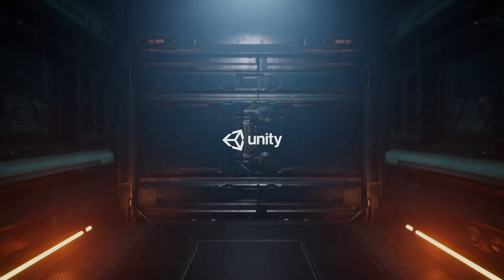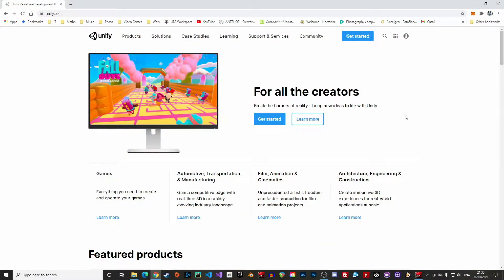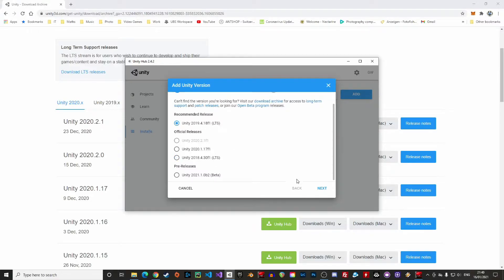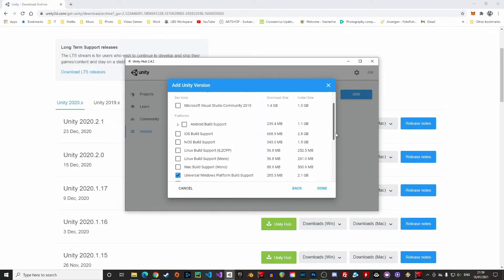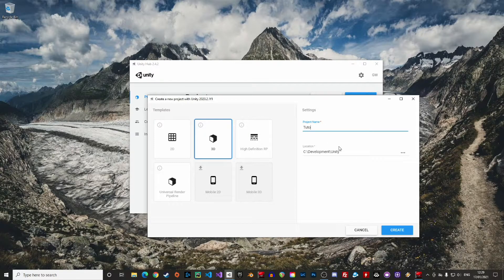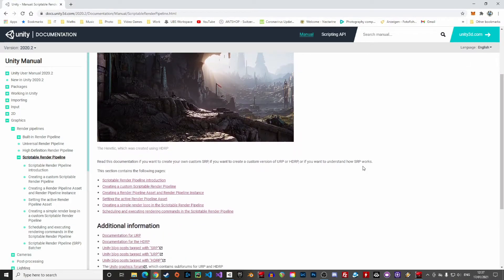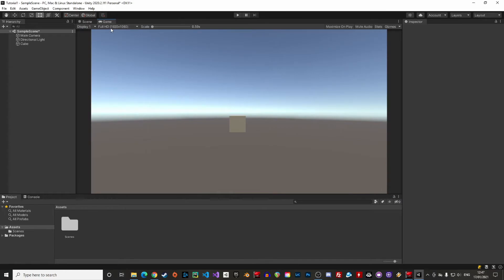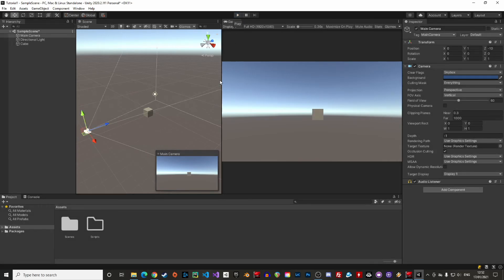Unity Beginner Tutorial - A first project in Unity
This is a general introduction to the Unity Game Engine. We will look at what is Unity and how to work with it to create a new project.

Timestamp:
0:00 - Intro
1:03 - What is Unity and what are Game Engines for
2:22 - License and installation
3:01 - Unity Hub and versions of Unity
4:26 - Multiplatform support
5:29 - Templates and Render Pipelines
6:57 - The Interface
9:09 - Closing